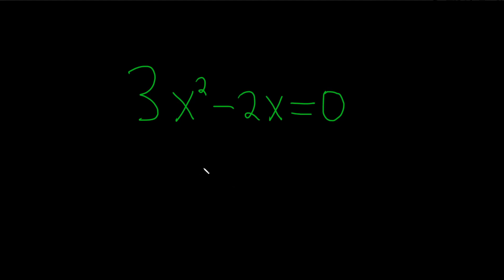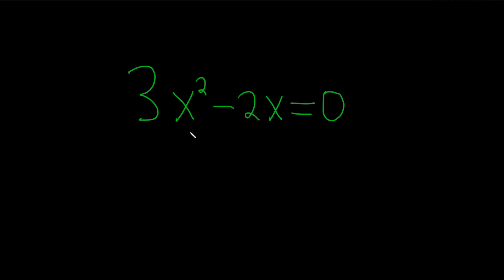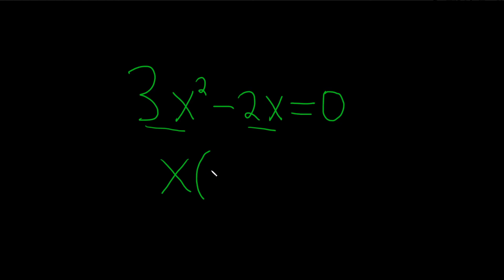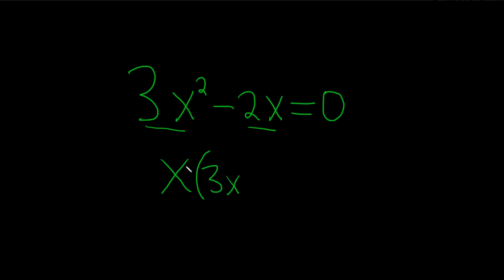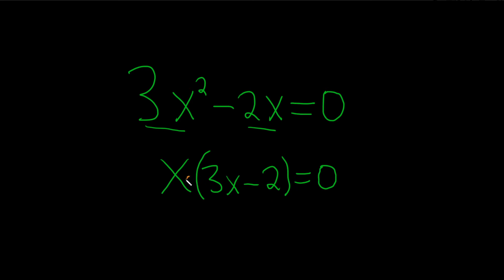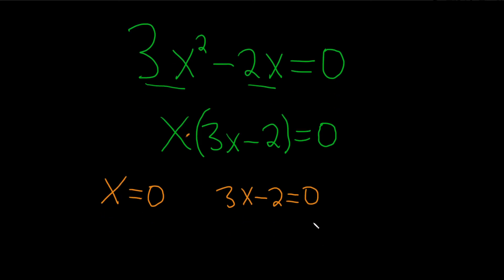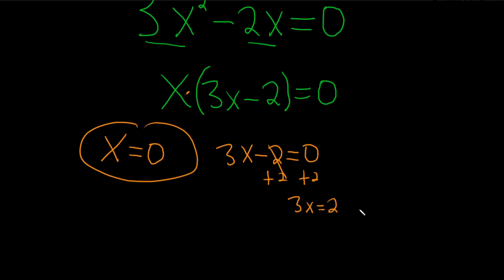Solve the Quadratic Equation 3x^2 - 2x = 0 by Factoring